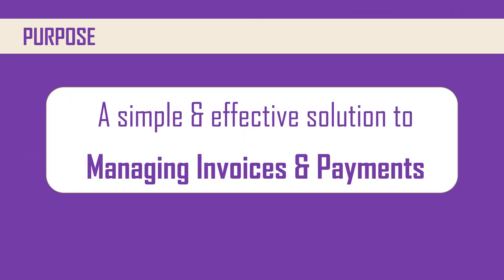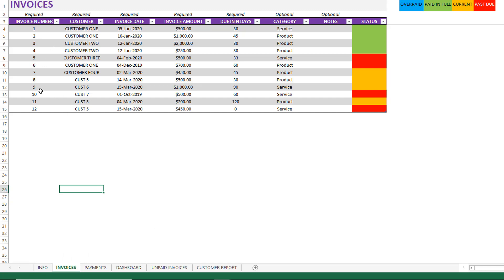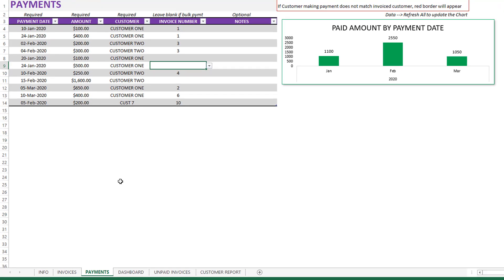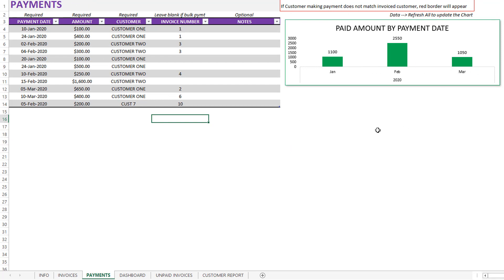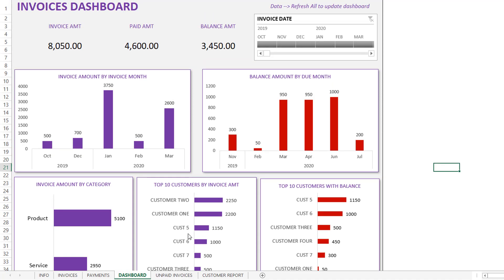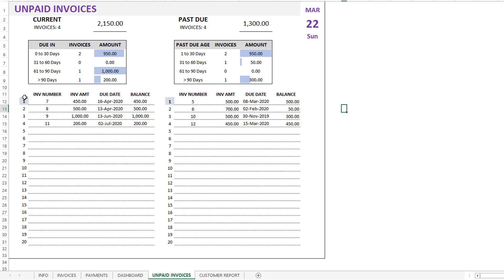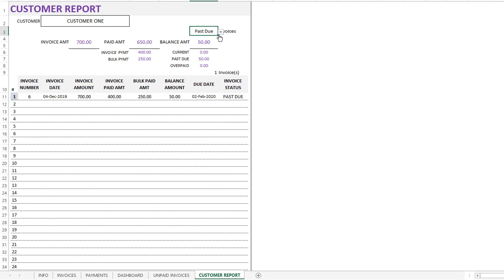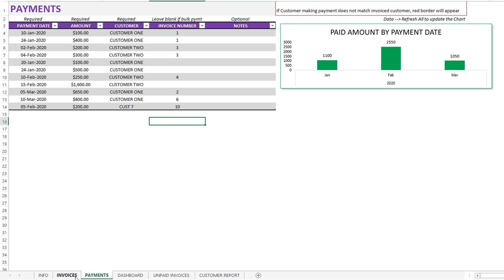Invoice Manager Excel Template Tour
Simple and Effective tool to manage your invoices and payments by your customers.

Automatic application of Payments to Invoices
Know exactly which invoices are past due and which customers owe the most balance amount.
Get insights on which customers and invoice categories are bringing the revenue to your business.
Print a customer report showing all or past due invoices.